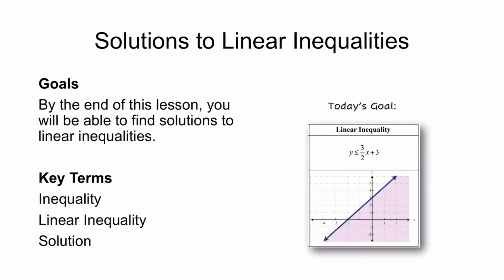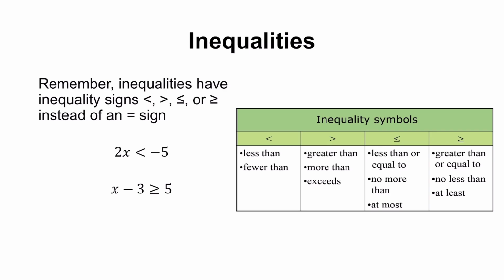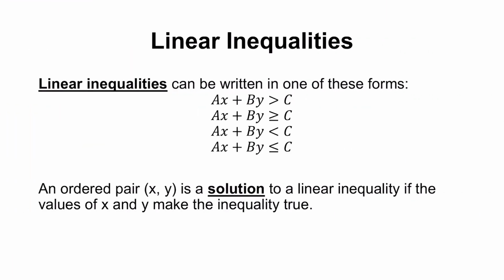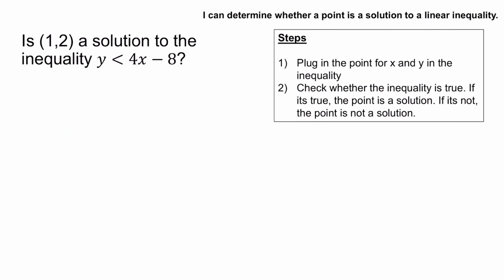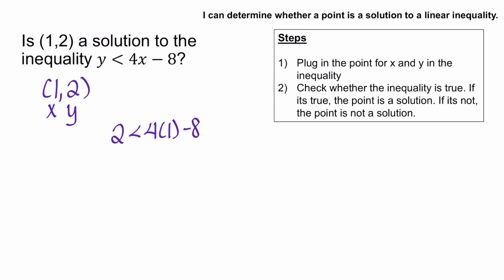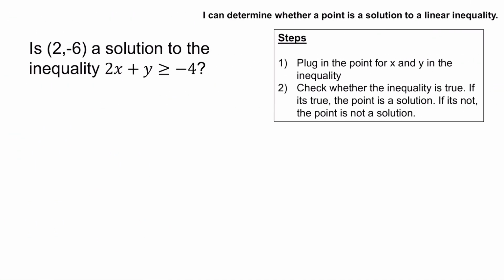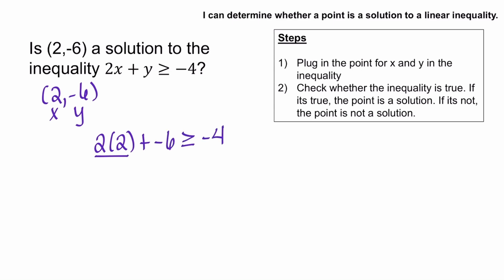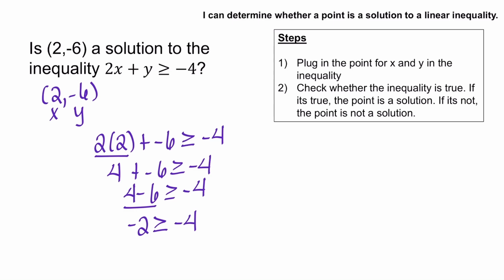3.07 Solutions to Linear Inequalities